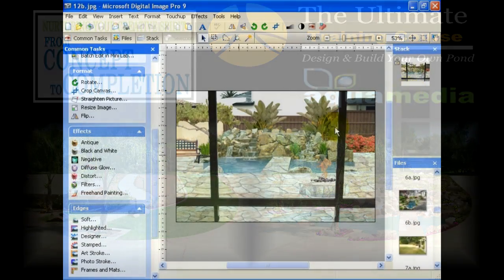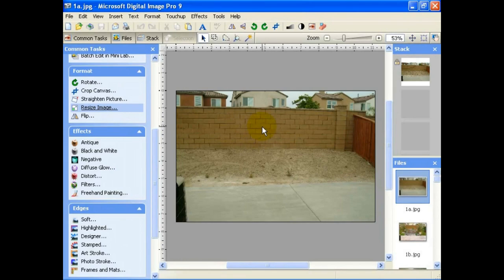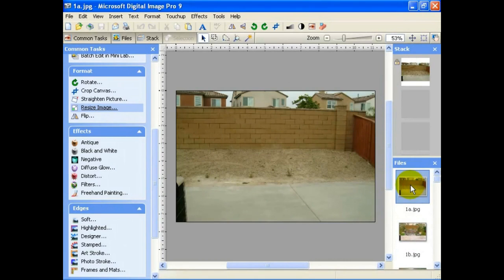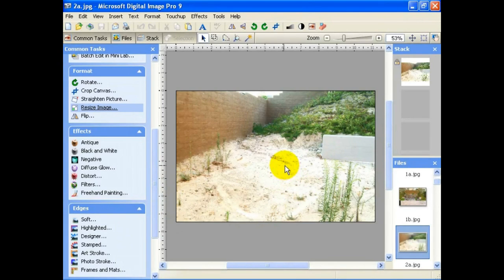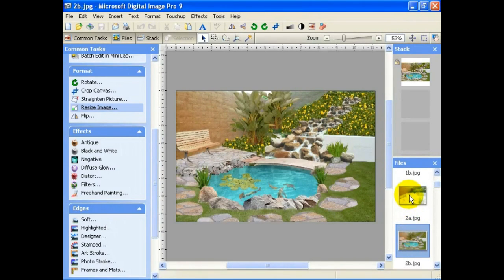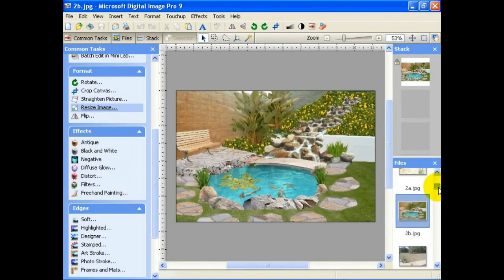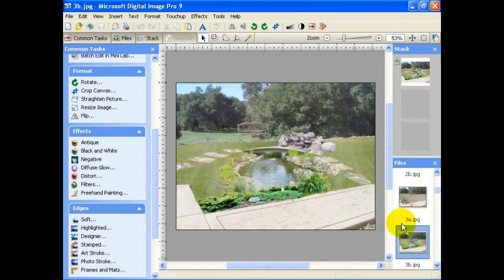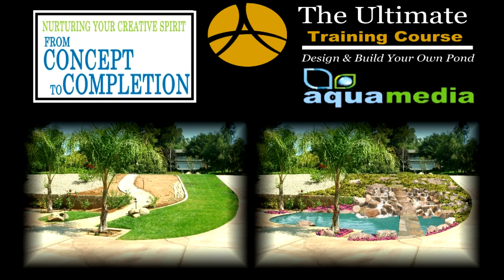Digitally Design Ponds & Waterfalls- Water Garden Design Software- Training